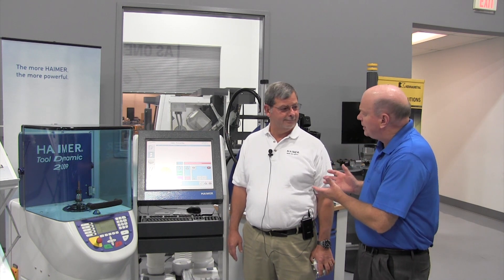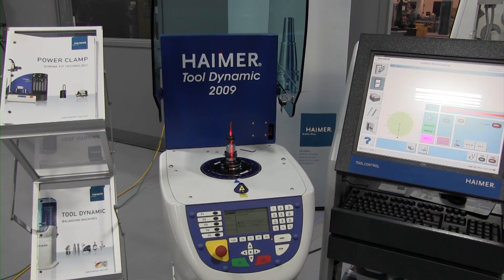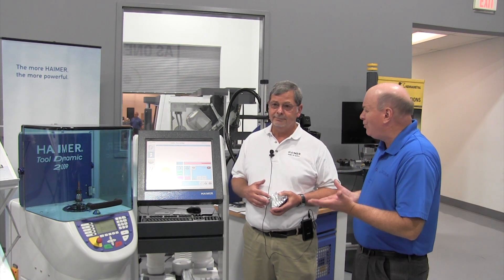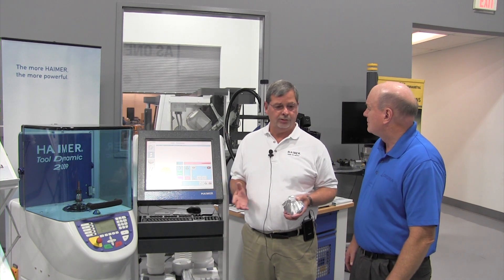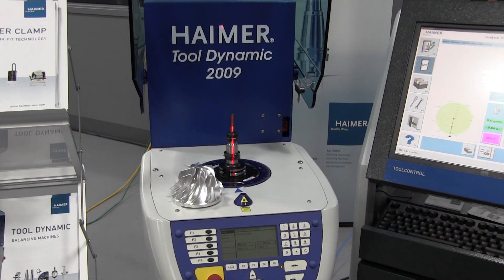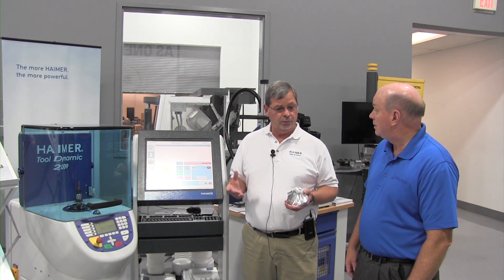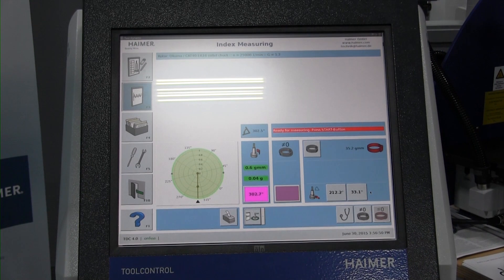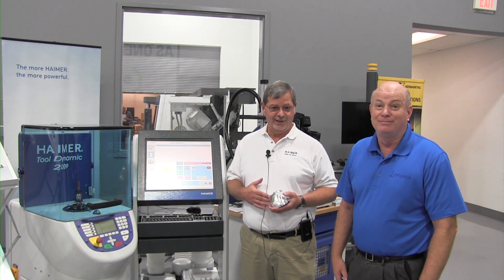Haimer: The Benefits of Tool Balancing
Over the past few years the spindle speeds of modern machine tools have been increasing, and this helps shops achieve higher cutting volumes and operate more profitably. The increases have also raised the demands for the tools and holders used, because the higher spindle speeds make the effects of imbalance increasingly more noticeable.  Imbalances can cause vibrations, bad surface finish and shorter tool life, but this can be solved with tool balancing. In this video  Haimer’s Tom Marron shows some of the benefits of tool balancing and discusses applications – including one that might surprise you.